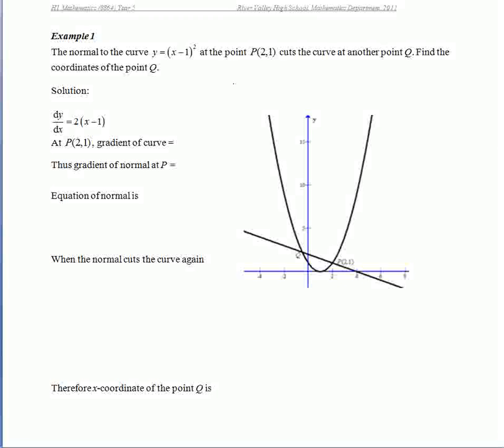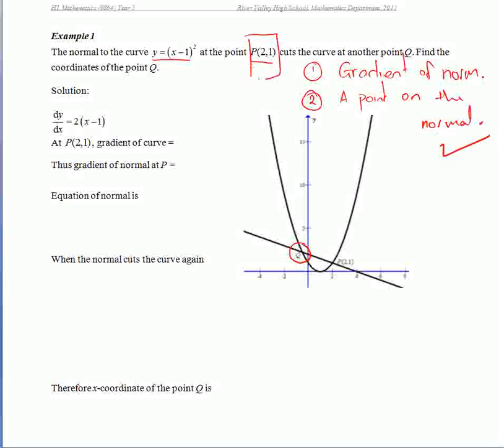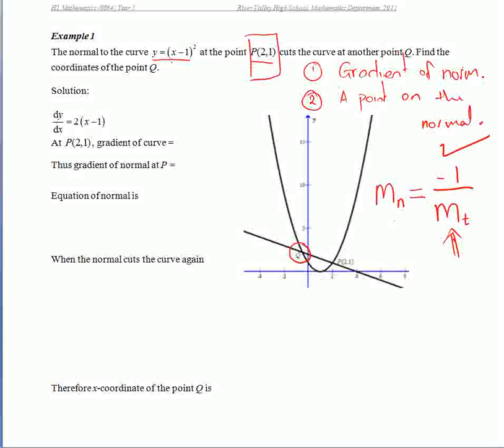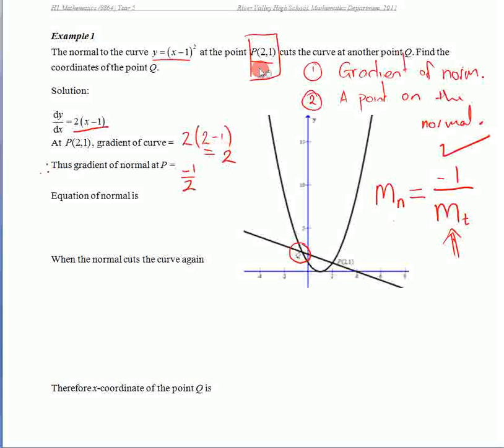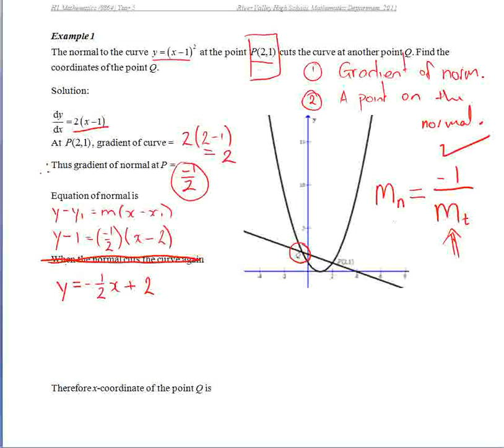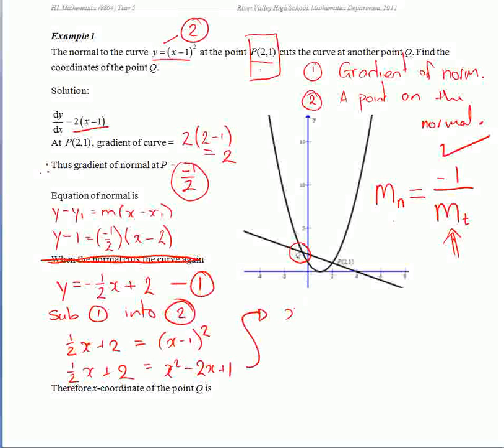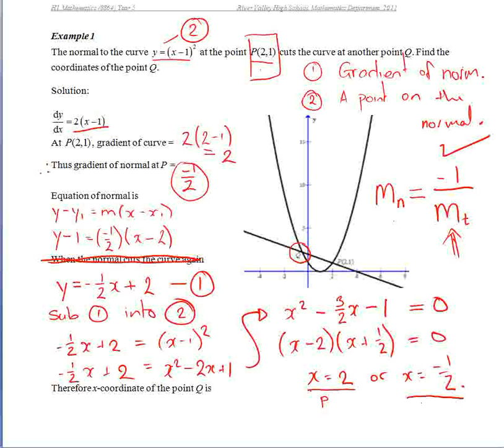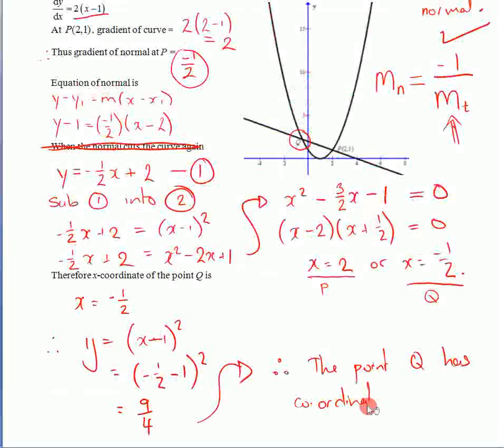2011 H1 Differentiation2 Example1